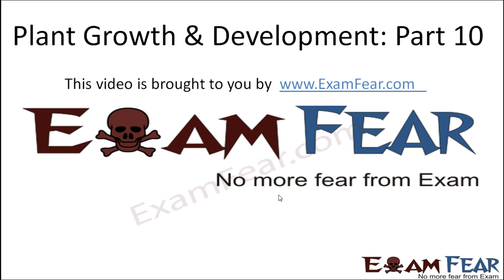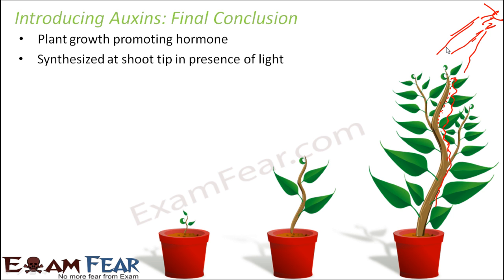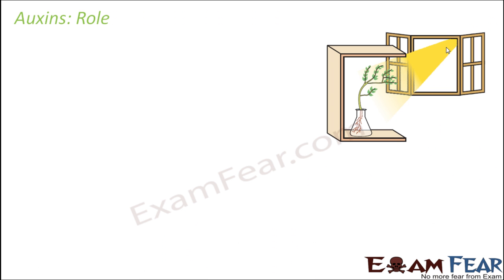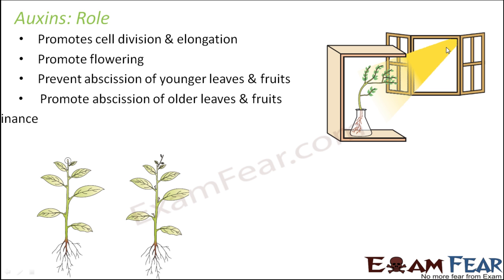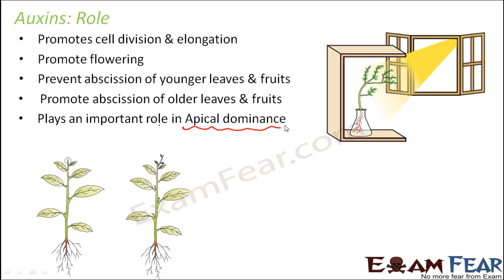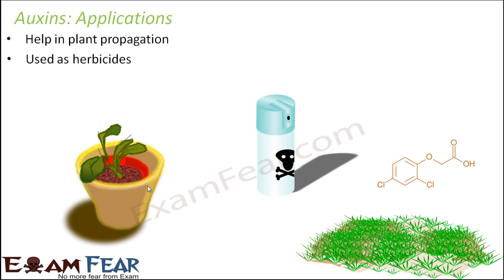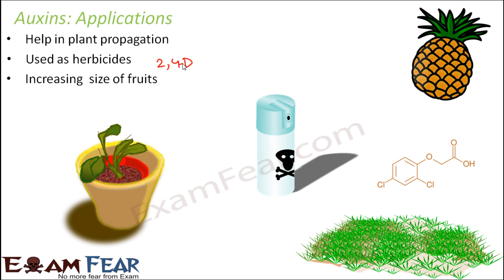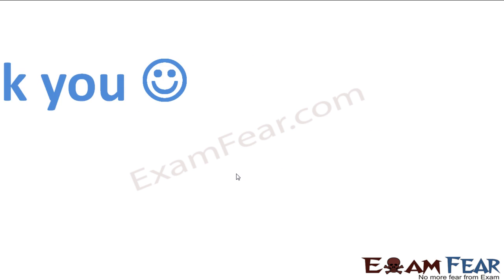Biology Plant Growth & Development part 10 (Auxin role & application) CBSE class 11 XI